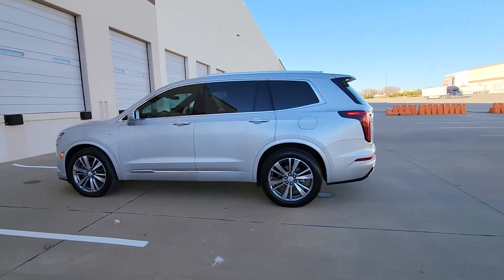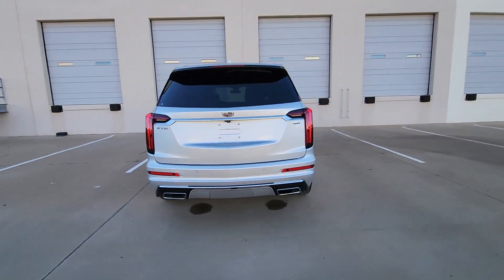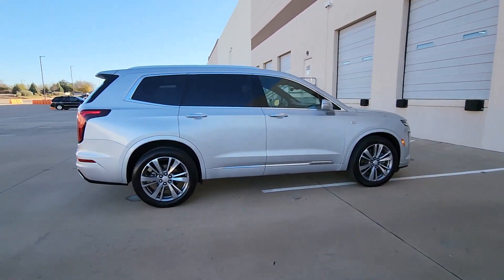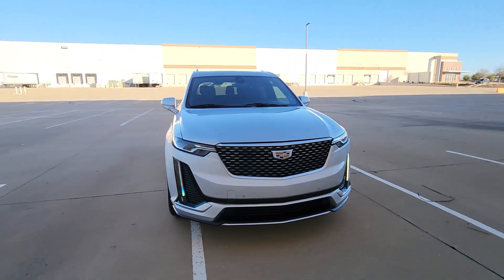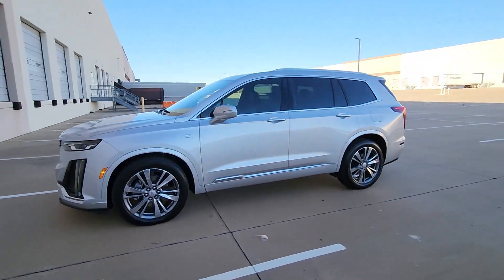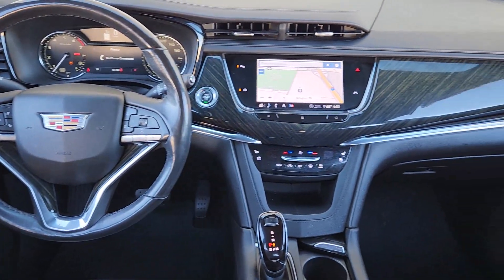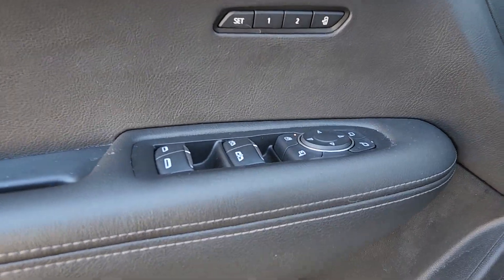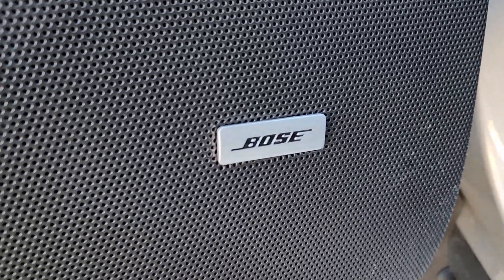2020 Cadillac XT6 Arlington, Dallas, Grand Prairie, Forest Hill, Fort Worth LZ146215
Radiant Silver Metallic Used 2020 Cadillac XT6 Premium Luxury available in 1120 I-20 West, Arlington, Texas at Vandergriff Hyundai. Servicing the Arlington, Dallas, Grand Prairie, Forest Hill, Fort Worth area.

Vandergriff Hyundai
1120 I-20 West

NAVIGATION / NAVI / GPS LEATHER GREAT DEAL PRICED TO MOVE! SUNROOF / MOONROOF RARE FIND! BLUETOOTH!!! BACKUP CAMERA!!! ALLOY WHEELS CLEAN CARFAX!!! XT6 Premium Luxury 4D Sport Utility 3.6L V6 DI VVT 9-Speed Automatic FWD Radiant Silver Metallic Jet Black w/Jet Black Accents w/Leather Seating Surfaces w/Mini-Perforated Inserts Air Ionizer All-Weather Cargo Tray (LPO) All-Weather Floor Mats Bose Performance Series Audio System Comfort & Air Quality Package Heated Rear Outboard Seating Positions Interior Protection Package (LPO) Ventilated Driver & Front Passenger Seats.brHere at Vandergriff Hyundai we strive to provide some of the best prices in the DFW Metroplex and surrounding areas. Our team works hard to give you the best Pre-Owned purchase experience. Thank you for choosing Vandergriff Hyundai. Price excludes tax title license and document fee.. Please print this page and come see us NOW for a personalized test drive towards your new vehicle! At Vandergriff Hyundai we go above and beyond expectations. Come experience the difference in our services products and processes. professionalism integrityand commitment. Located at I-20 and Cooper across from the Parks Mall in Arlington.brbrRecent Arrival!brbrAwards:br * 2020 IIHS Top Safety Pick + applies only to vehicles built after October 2019 * 2020 KBB.com 10 Best SUVs Worth Waiting For